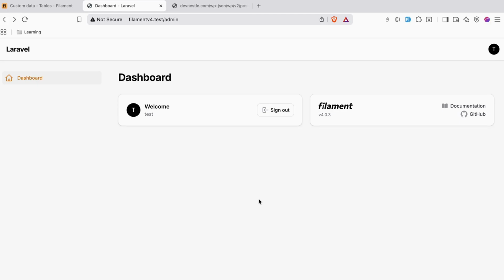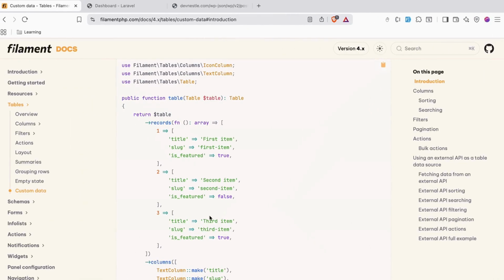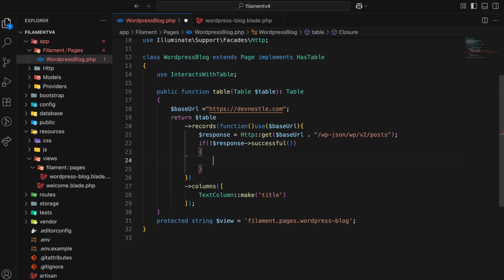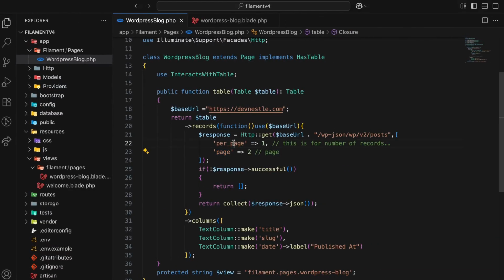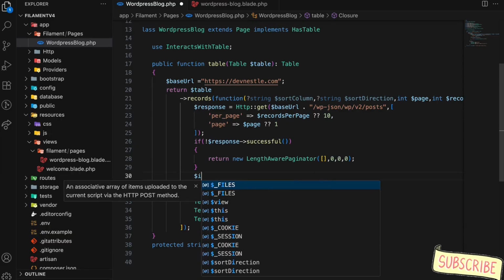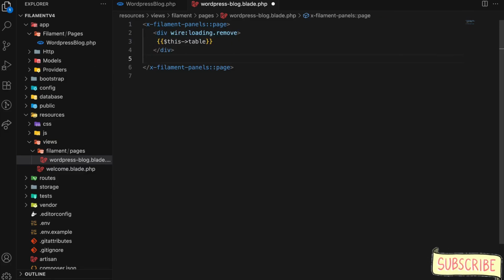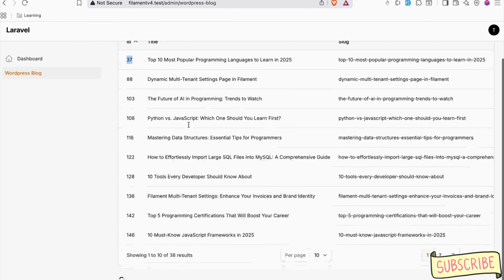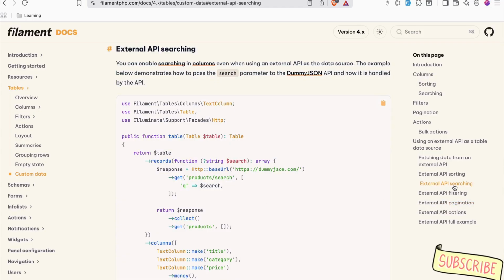Fetch and Display API Data Using FilamentPHP Custom Tables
how we can fetch and Fetch and Display API Data Using FilamentPHP Custom Tables.